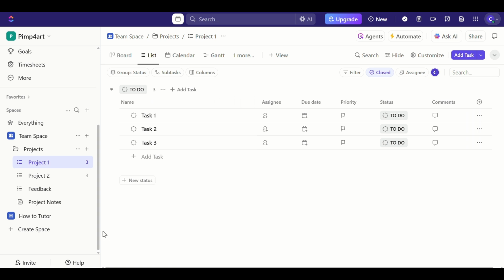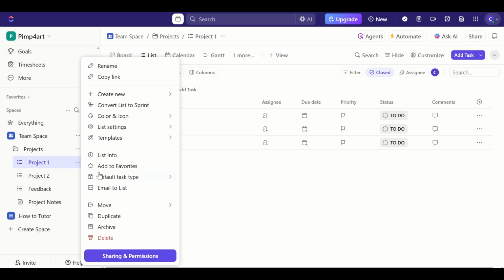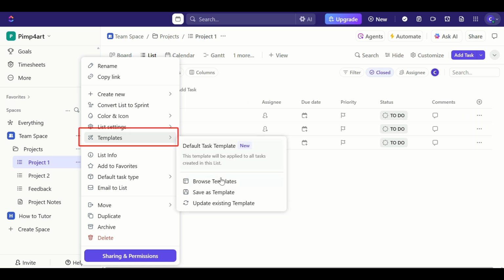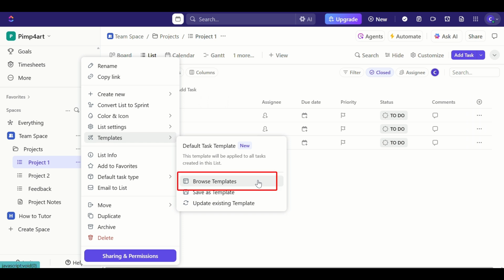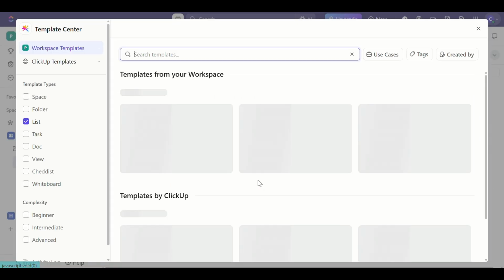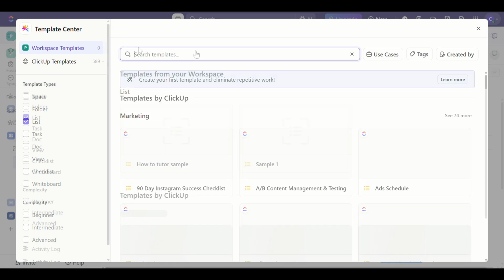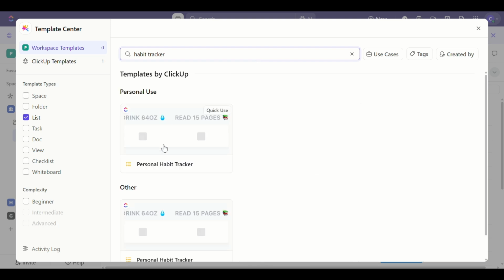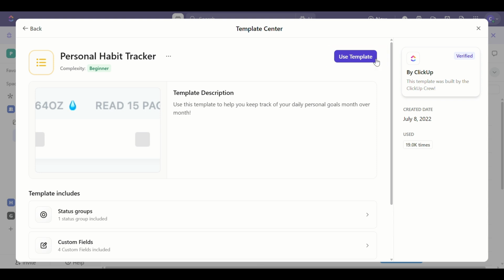How to Create a Habit Tracker with Clickup 2025 (Beginner Guide)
Want to build better habits and stay consistent? In this tutorial, I’ll show you how to create a habit tracker with ClickUp, so you can track daily routines, set goals, and visualize your progress — all inside your productivity workspace.

In this video, you’ll learn:

    How to set up a habit tracker using tasks, custom fields, and checklists

    How to create recurring tasks and automate reminders

    How to visualize your progress with views and filters

    Tips to make habit tracking part of your daily workflow

Perfect for productivity lovers, self-improvement enthusiasts, and ClickUp users building routines in 2025.